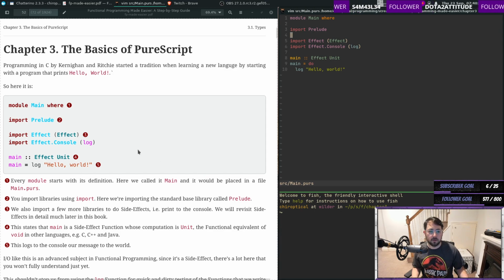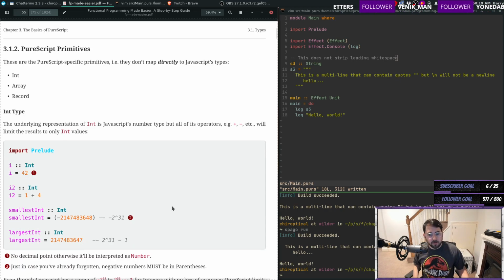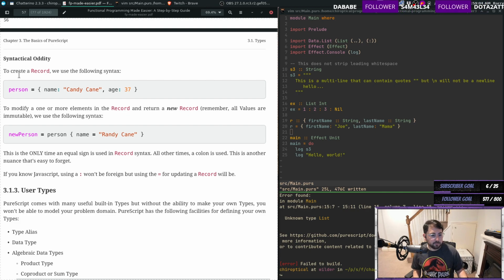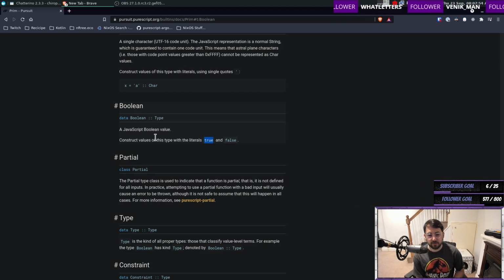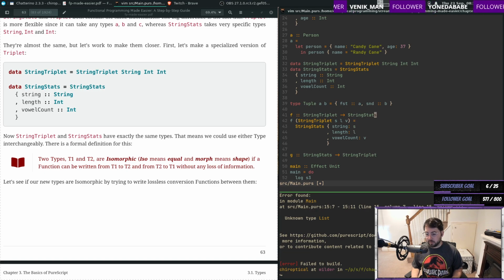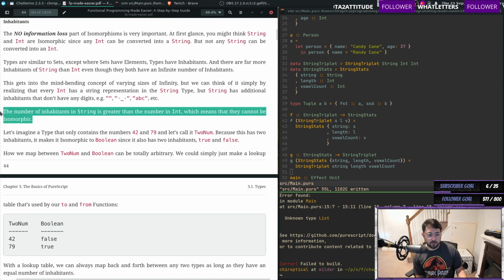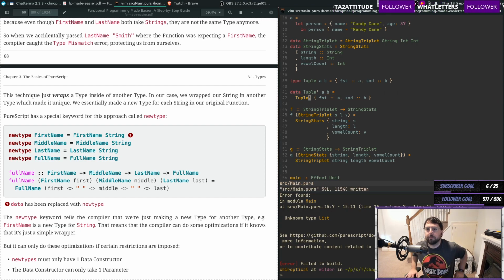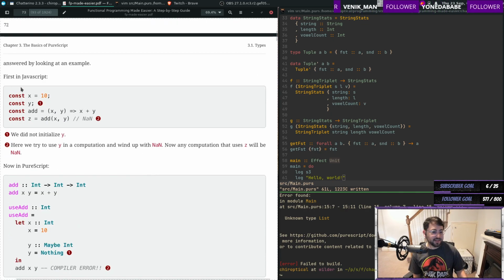Functional Programming Made Easier: Chapter 3, Part 1/3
Functional Programming Made Easier, working on chapter 3.

Note: I accidentally played music during this stream so some parts might be muted by YouTube.